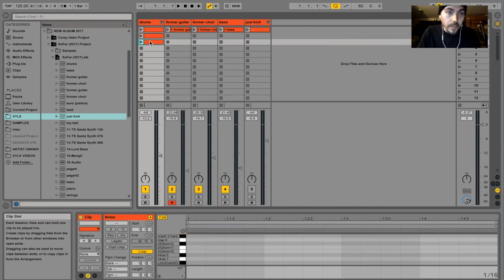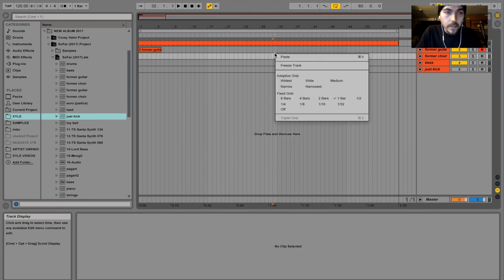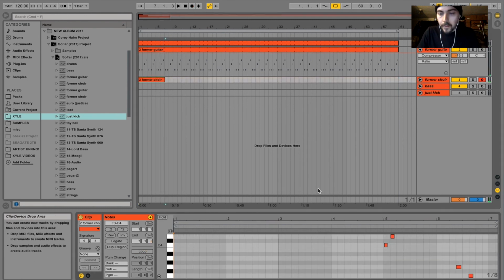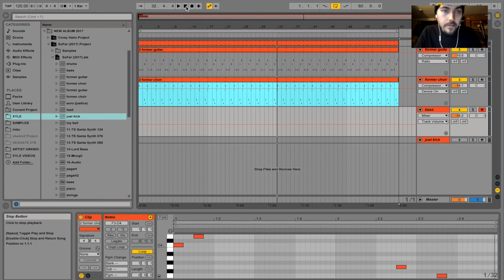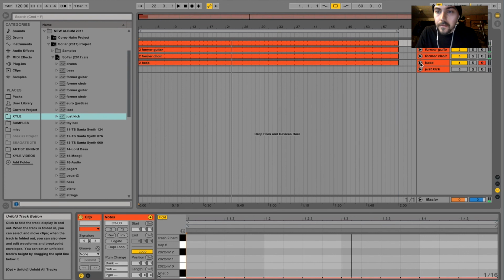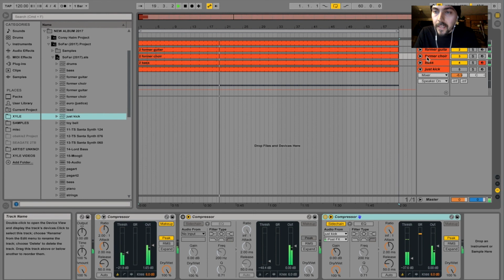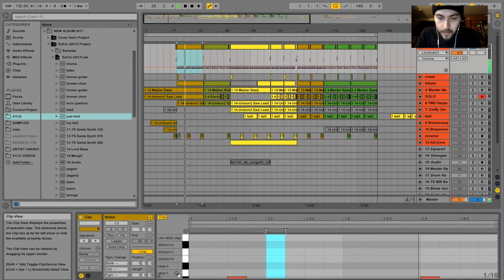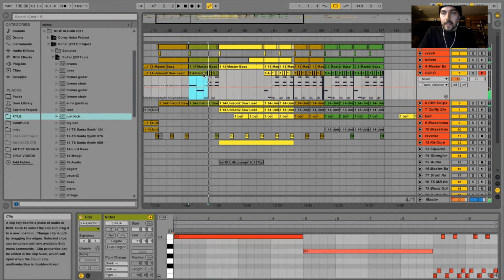XYLE MAKES A SONG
"XYLE MAKES A SONG" Hey! Check this out! Watch me make a song from scratch!!